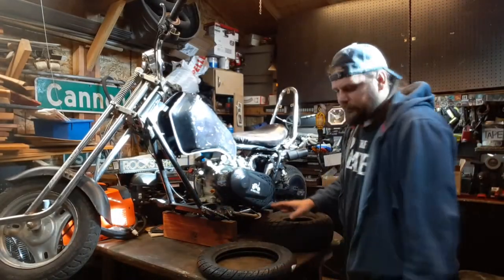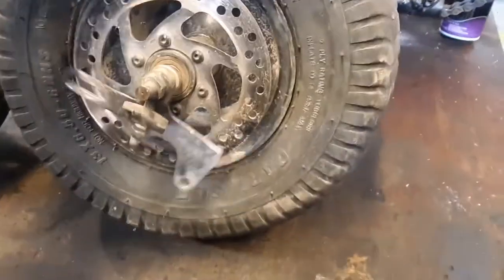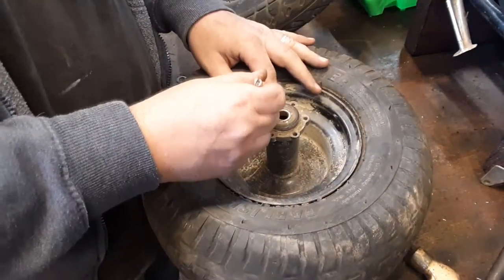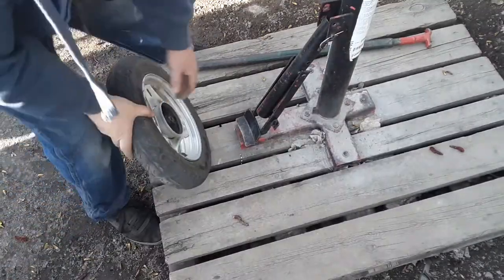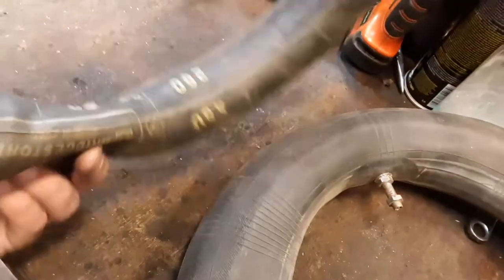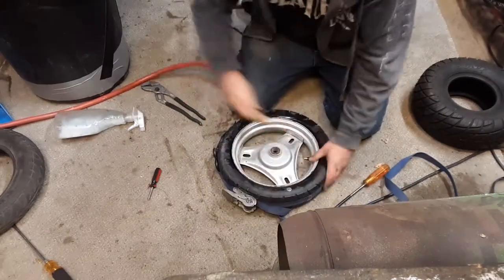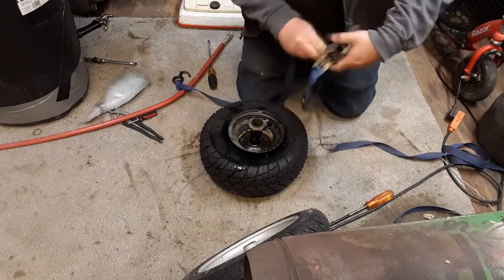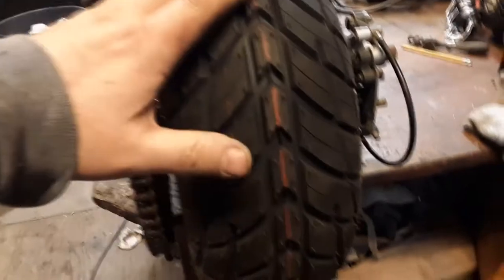installing NEW TIRES on a MINI CHOPPER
MINI CHOPPER gets a new set of tires in this one. ill show you how i change tires on this minibike / mini-chopper.

how to change minibike tires
tubeless minibike tires